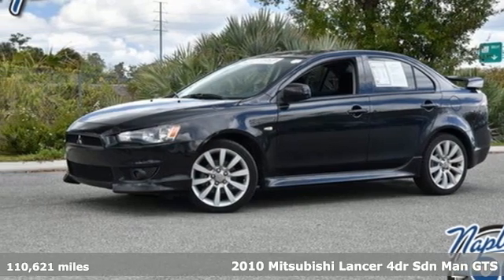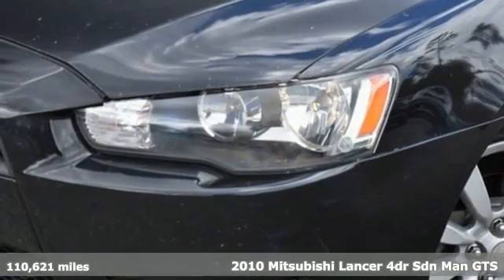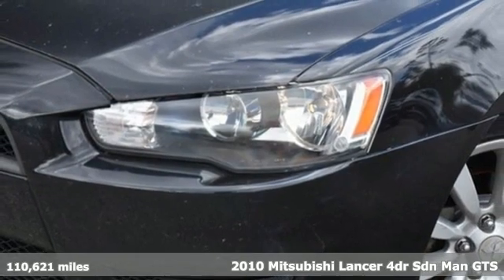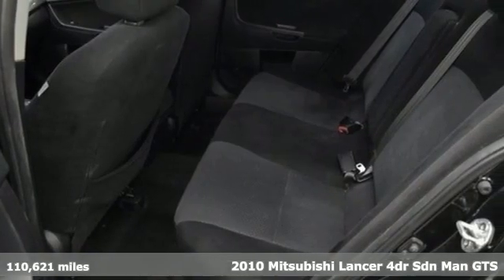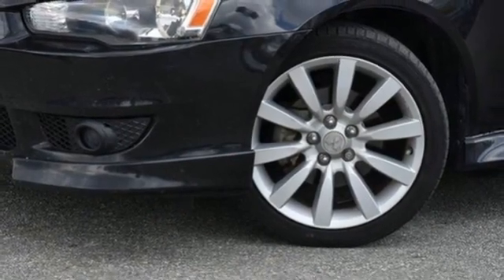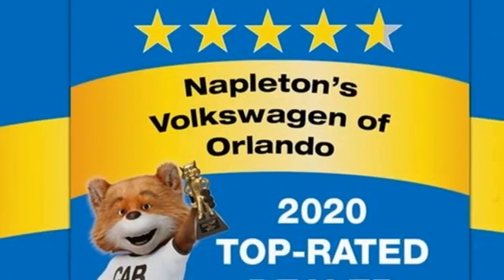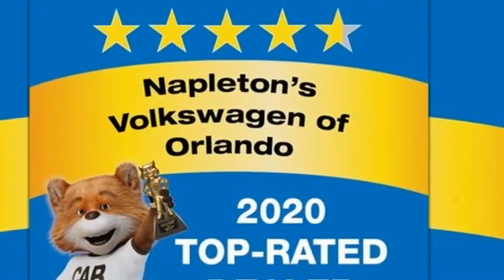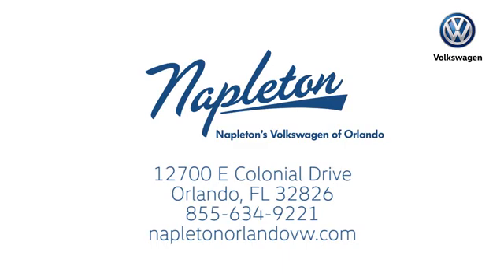Used 2010 Mitsubishi Lancer Orlando FL Union Park, FL #20-4496B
Year: 2010
Make: Mitsubishi
Model: Lancer
Trim: GTS
Engine: 2.4L 4-Cylinder SMPI DOHC
Transmission: 5-Speed
Color: Black
Interior: Black
Mileage: 110621
Stock #: 20-4496B
VIN: JA32U8FW4AU012376
ONE PRICE, NO HAGGLING AND CUSTOMER FRIENDLY ASSOCIATES. NEED HELP WITH FINANCING? WE CAN HELP TODAY. NAPLETON'S VOLKSWAGEN OF ORLANDO USE THE SAME INTERNET THAT YOU USE TO PRICE OUR CARS TO TAKE THE HAGGLING AND HASSLE THAT YOU HATE OUT OF YOUR SHOPPING EXPERIENCE! 2010 Mitsubishi Lancer GTS WOW! NAPLETON CERTIFIED- BUY WITH CONFIDENCE., SUNROOF / MOONROOF, NON SMOKER, ALUMINUM ALLOY WHEELS, MP3- USB / I-POD READY, 4-Wheel Disc Brakes, ABS brakes, Dual front impact airbags, Dual front side impact airbags, Front anti-roll bar, Knee airbag, Low tire pressure warning. Priced below KBB Fair Purchase Price! Odometer is 15159 miles below market average!brbrbrAwards:br * 2010 KBB.com Top 10 Coolest New Cars Under $18,000brbrbrNow Celebrating 90 years in business. Family owned and operated since 1931! Napleton's Volkswagen of Orlando 12700 East Colonial Drive Orlando, FL 32826.

Address:
12700 East Colonial Dr